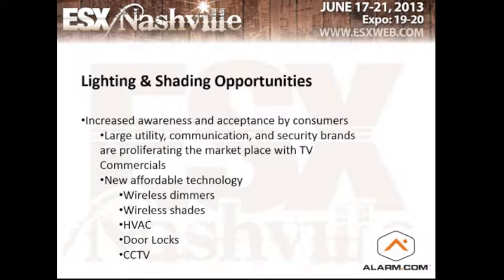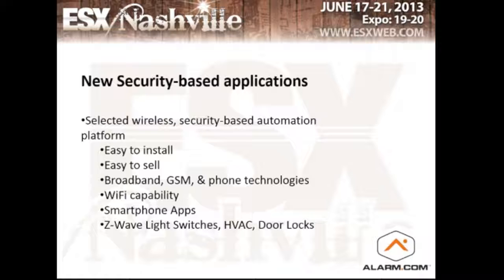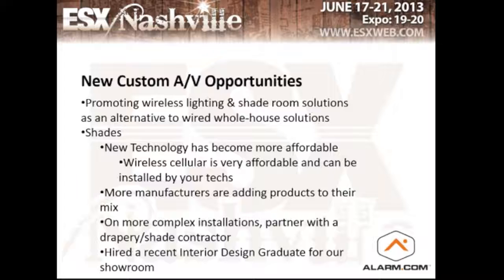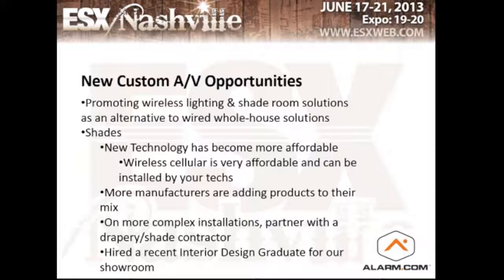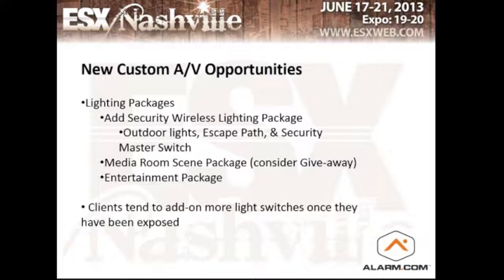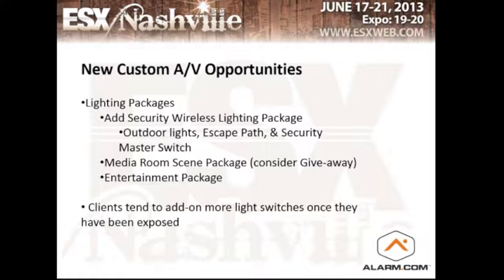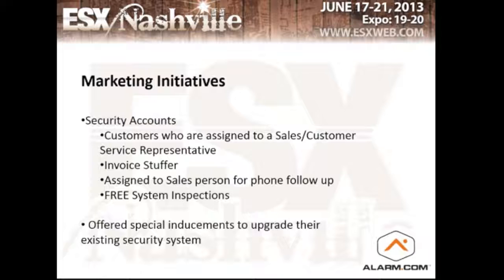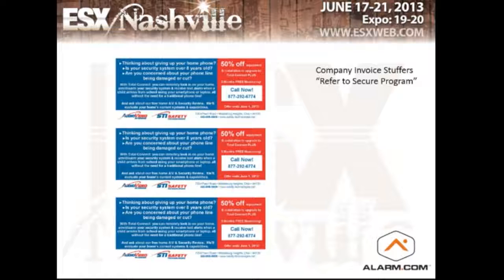Lights Shades and Interactive Services